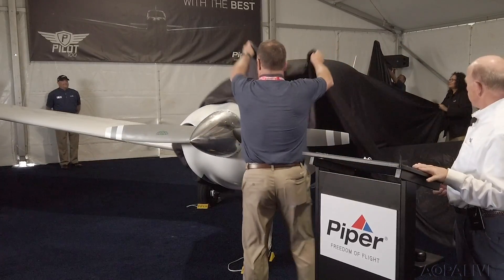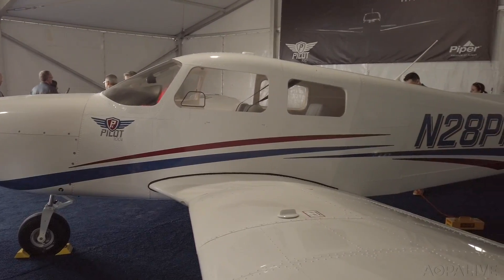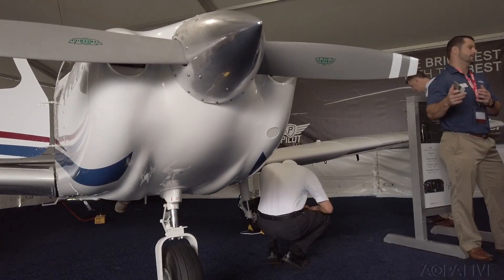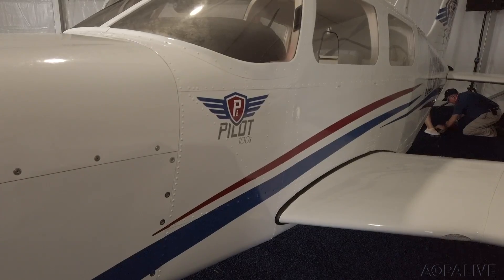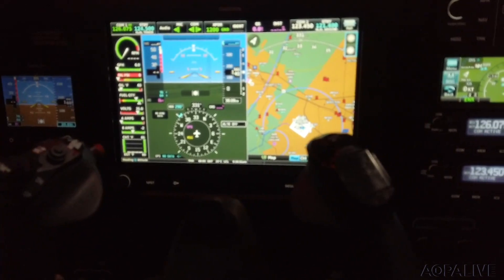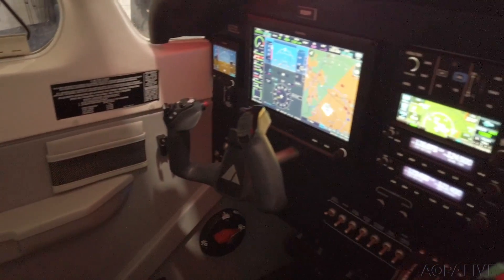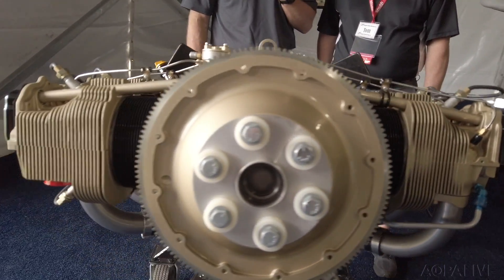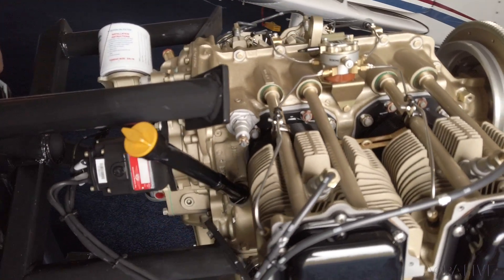Piper Pilot 100 unveiled at Sun 'n Fun 2019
Piper announces a new, lower cost Archer for flight schools. The Piper Pilot (VFR) starts at $259,000 and the Pilot 100i (IFR) at $285,000. Both feature a fuel-injected Continental Aerospace Technologies IO-370 Prime engine. Avionics include the new Garmin G3X Touch.  Besides the white fuselage with red and blue stripes, one can distinguish a 100 from an Archer because it has only two side windows instead of three.